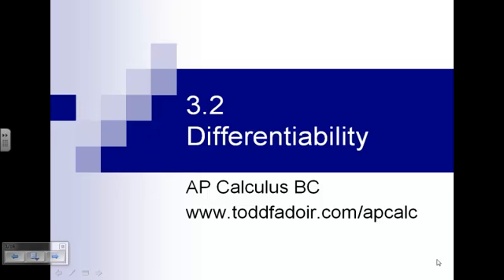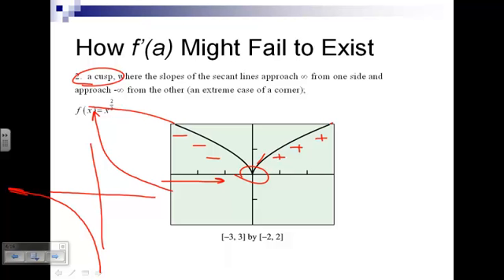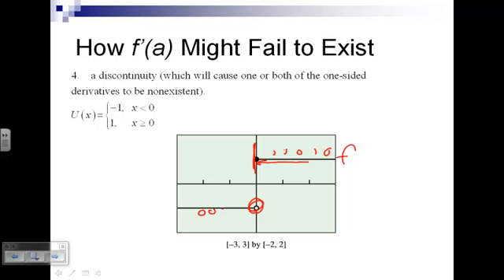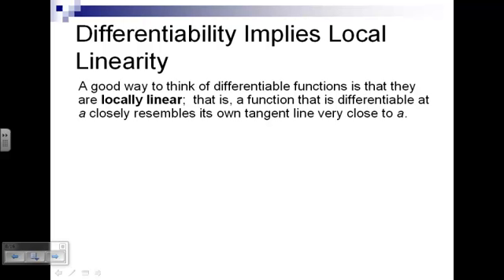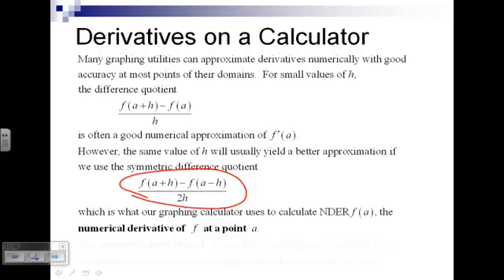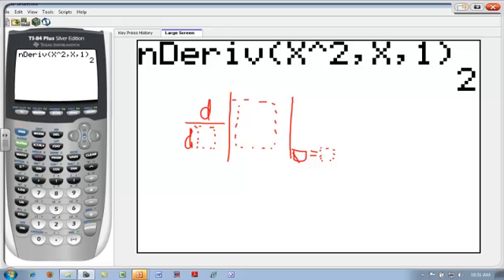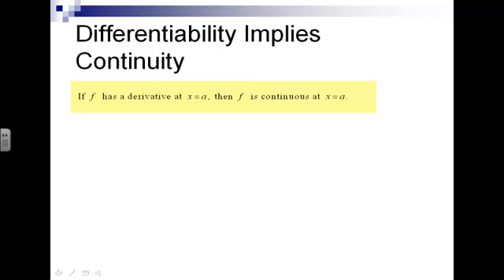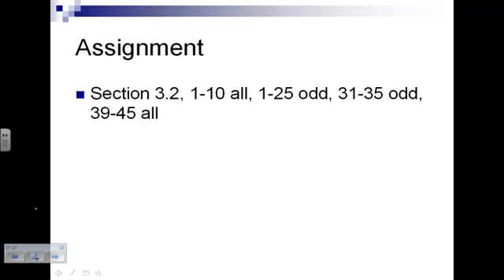fdwk3e 03 02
Calculus: Graphical, Numerical, Algebraic. 3 ed. Section 3.2 Lecture